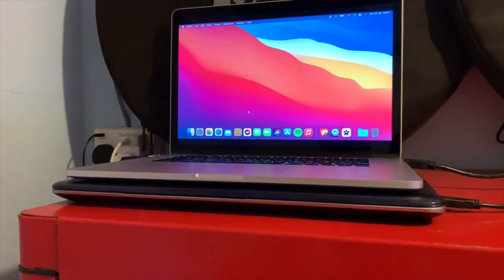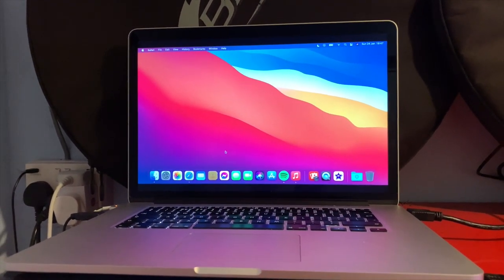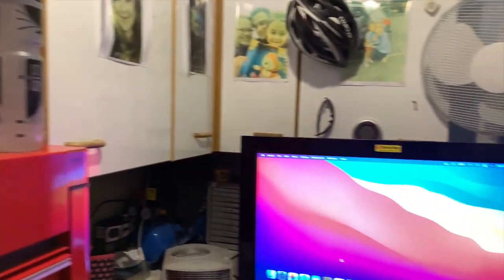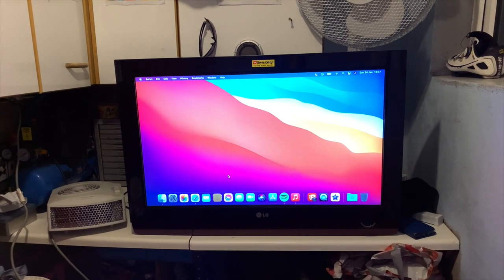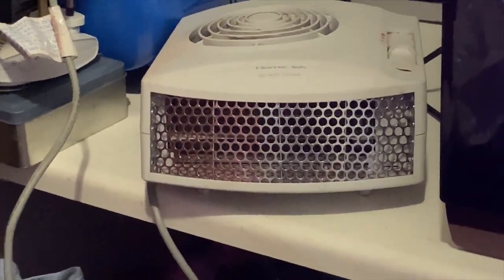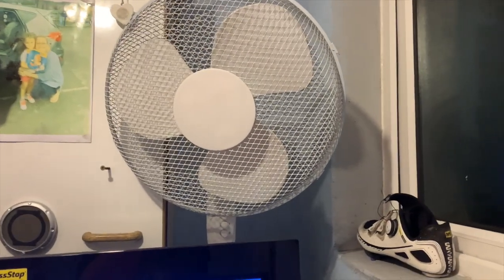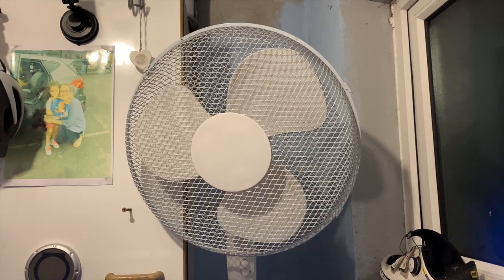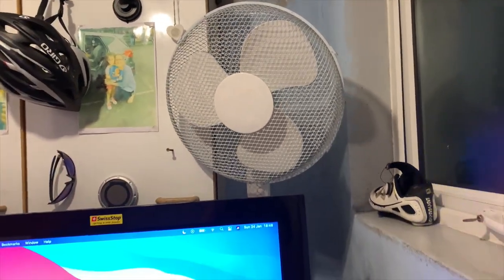zwift setup Wahoo Kickr 2020 version 5 ant and Bluetooth in the pain cave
a look at my zwift setup Wahoo Kickr 2020 version 5 ant and Bluetooth and pain cave